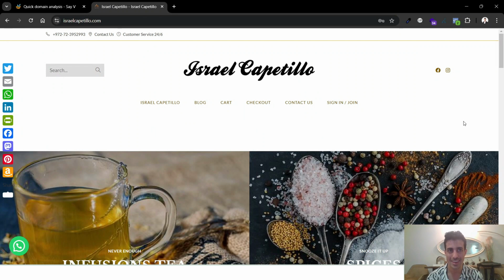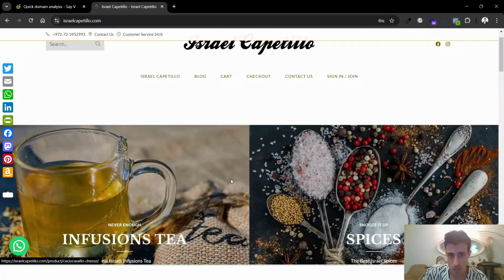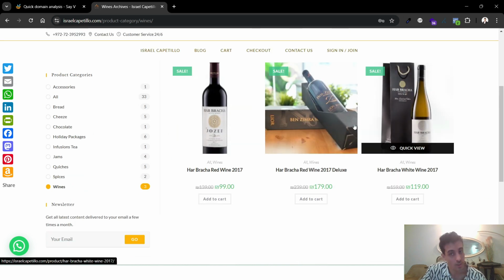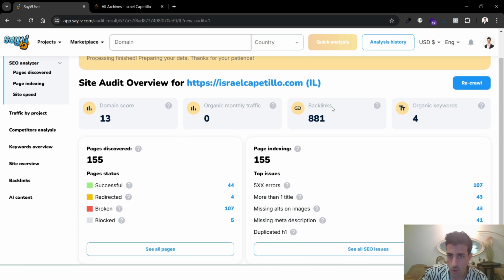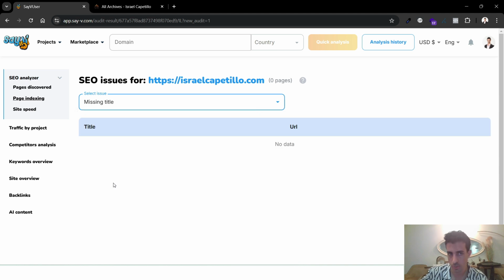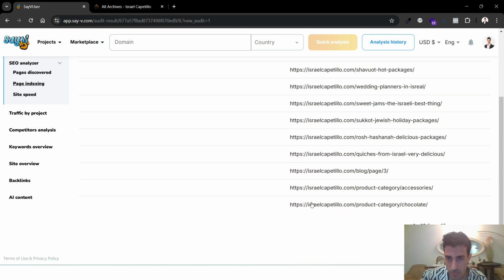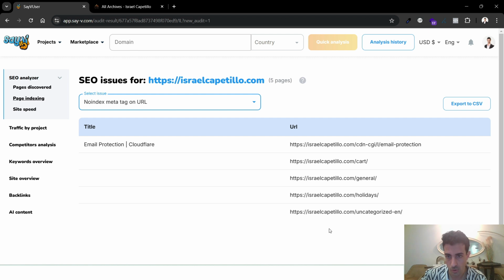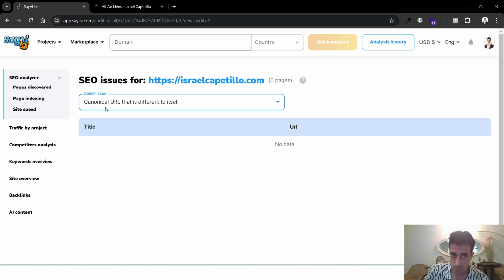How to Perform an SEO Review for a Satellite Website Using SAY-V SEO System – Complete Guide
In this tutorial, you’ll learn how to conduct a professional SEO review for a satellite website using the SAY.V SEO system, a powerful tool for website management and optimization. We’ll cover the complete process for analyzing your site, identifying issues, and improving its search engine rankings.

What You’ll Learn:
✅ How to use SAY.V to analyze keywords and content.
✅ Identifying and fixing technical issues (speed, broken links, and more).
✅ Reviewing internal and external links for quality and impact.
✅ Analyzing content, meta tags, and SEO compatibility.
✅ Expert tips for optimizing satellite websites as part of a comprehensive SEO strategy.

Key Features of SAY.V:

Keyword performance tracking
Technical SEO analysis
Content and image optimization
Automated reports for continuous improvement

SEO specialists looking for efficient tools to manage websites.
Owners of satellite websites as part of their broader strategy.
Anyone aiming to maximize the potential of satellite websites for content promotion.